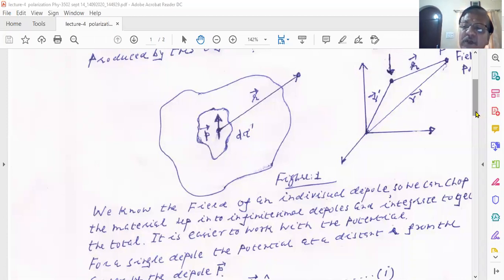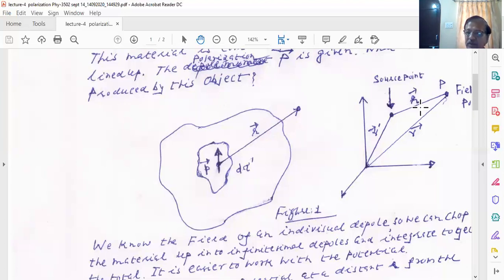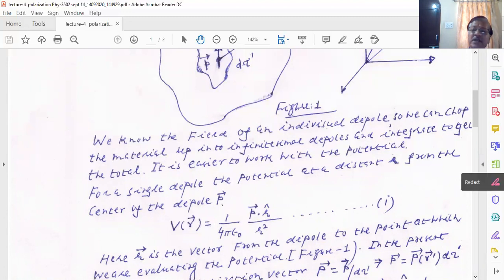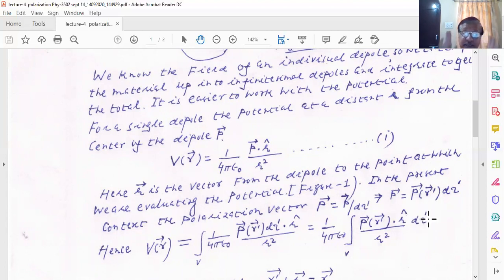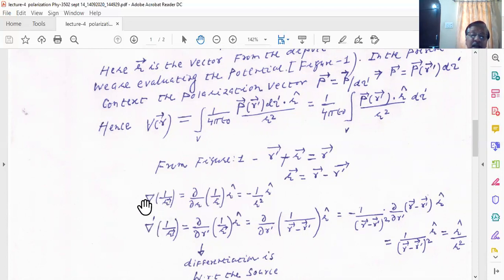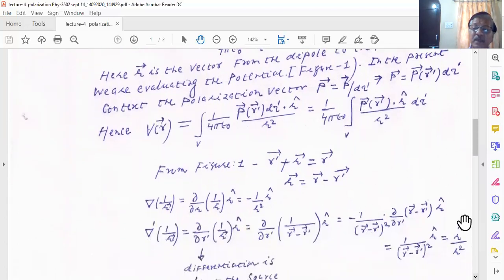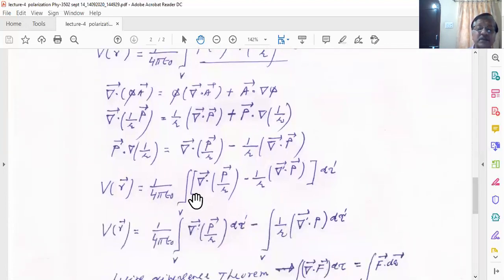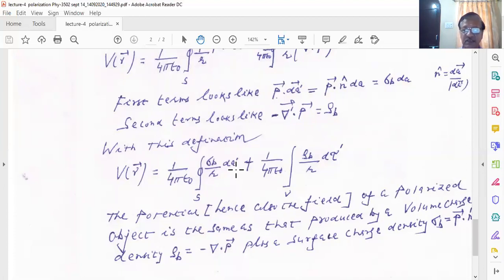Lecture 4 Phy 3502 Sept 14